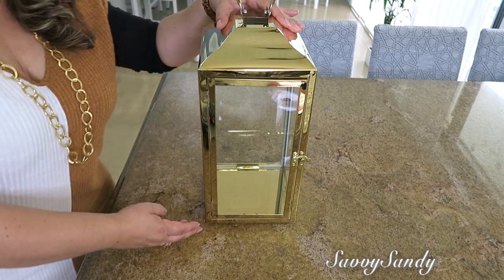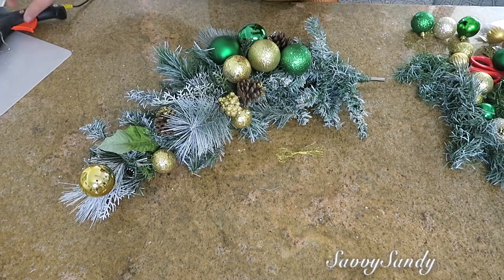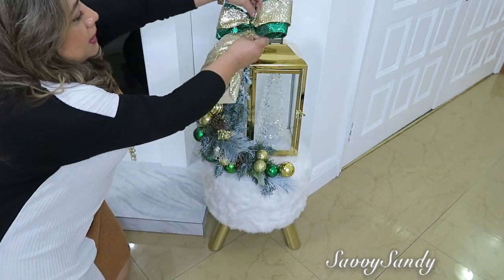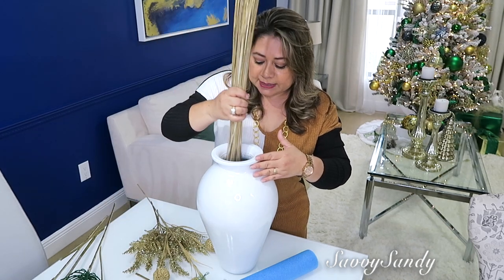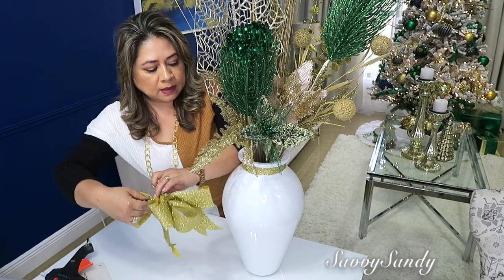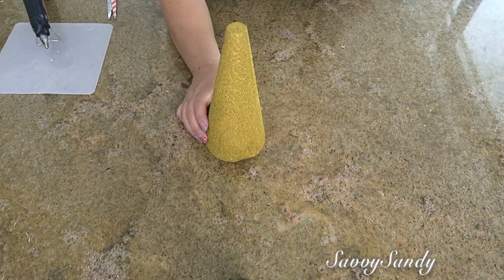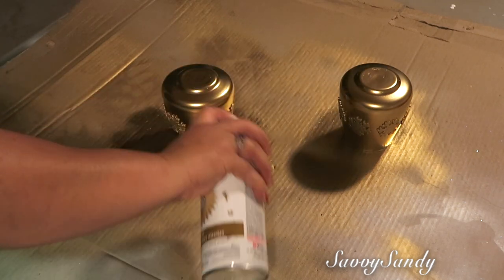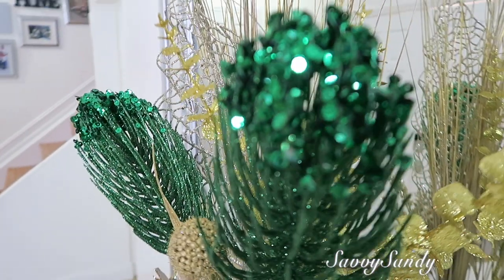COMO DECORE MI ENTRADA PARA NAVIDAD 2020 // 2 ADORNOS NAVIDEÑOS CASEROS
Hoy te comparto algunas ideas que puedes recrear para decorar tu hogar en navidad.

✅Christmas Tree Topper Lighted Star
✅Base giratoria para el arbol de navidad
✅Camioncito rojo navideño
✅Farol con escena navideña
✅Cortador eléctrico Walnut Hollow Professional Hot Knife for Cutting & Carving Foam
✅Cortador eléctrico profesional Electric Hot Knife (200W) - Styrofoam Cutting Tool Kit- with Blades & Accessories
✅Flores de noche buena artificial
✅Flores de noche buena en azul con brillos :https: //amzn.to/2RYYaPc
✅Bandeja redonda con piedras de acrílico:https: //amzn.to/2DroRbg
✅Bandeja redonda: https: //amzn.to/2DxmTGi
✅Bandeja de espejos
✅Bandeja moderna rectangular
✅Set de esferas navideñas
✅Buho decorativo
✅ de mesa color oro
✅Camino de mesa color plata
✅Camino de mesa color oro rosado
✅Cortadora eléctrica para styrofoam

Si quieres comprar nacimientos:
❤︎figuras de nacimiento Palace
❤︎10 piezas de set de navidad
❤︎Set navideño en miniatura
❤︎Escenario navideño
❤︎Candelabros con figuras del nacimiento
❤︎Pesebre de árbol de sauce